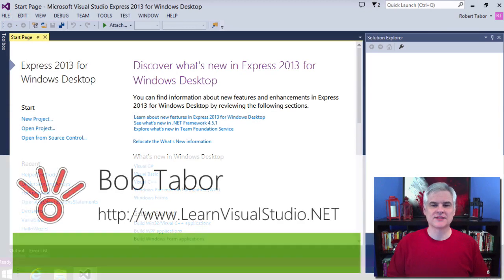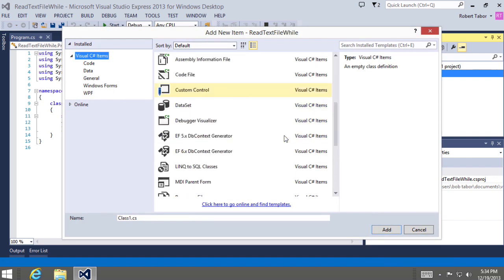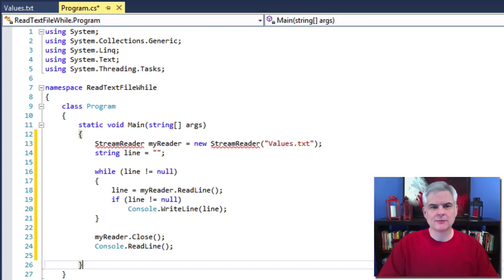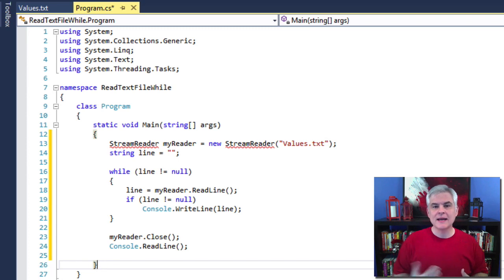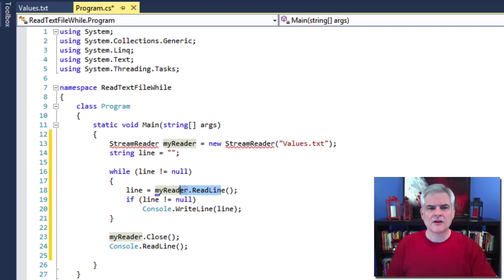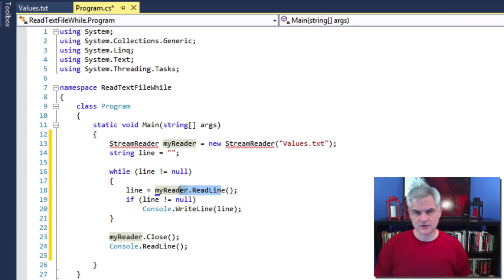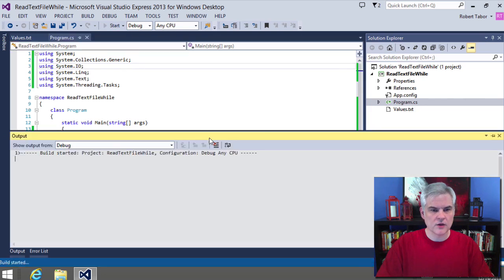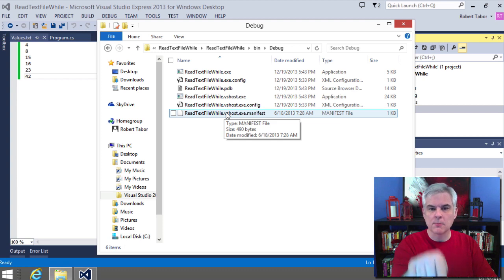C# 12: While Iterations in C# and Reading Data from a Text File in C#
Learn C#. C# Tutorial. While Iterations in C# and Reading Data from a Text File in C#